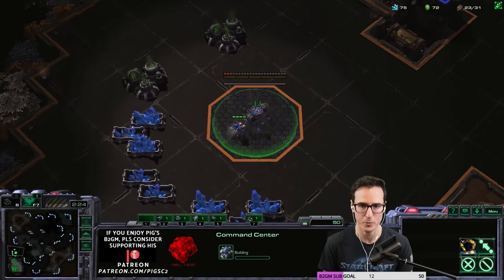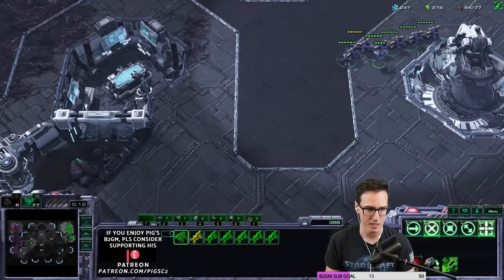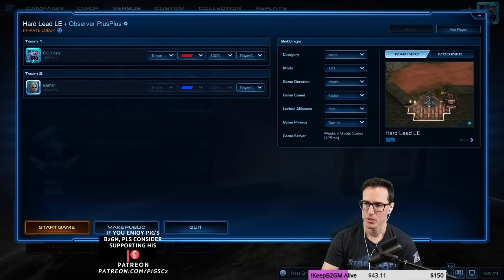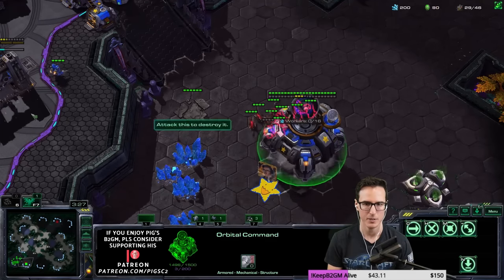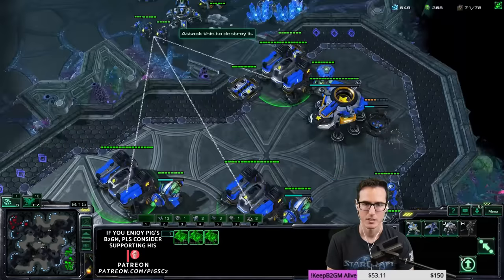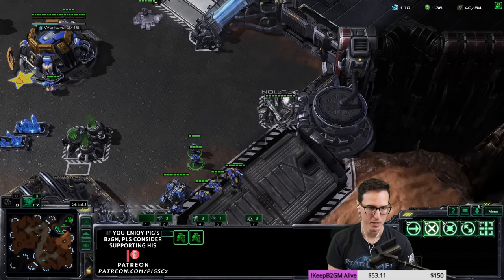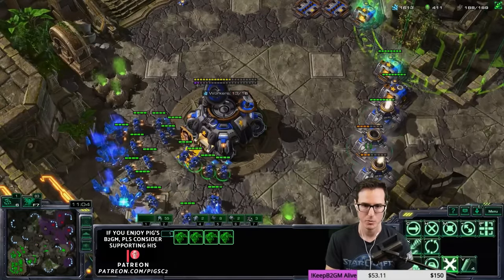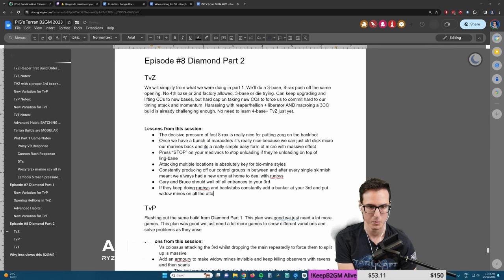2023 Terran Bronze to GM #8: New Builds in Diamond Part 2! (B2GM) - StarCraft 2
The 2023 version of my Terran Bronze to GM StarCraft 2 series is here! Here is episode 8 for Diamond players.

The 2021 Terran B2GM is still completely relevant, I just wanted to teach a few different things and slow the series down!

0:00:00 Game 1 vs Terran
0:21:51 Game 2 vs Zerg
0:38:13 Game 3 vs Protoss
0:53:26 Game 4 vs Terran
1:12:00 Game 5 vs Zerg
1:31:37 Game 6 vs Protoss
1:44:59 Game 7 vs Protoss
2:01:01 Game 8 vs Terran
2:16:25 Game 9 vs Zerg
2:34:07 Game 10 vs Protoss
2:47:46 Conclusion - notes